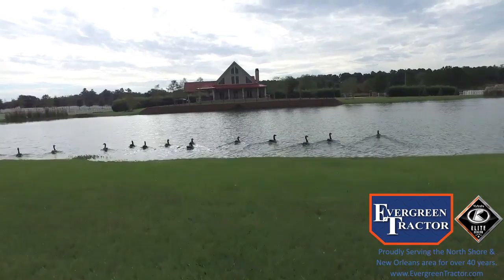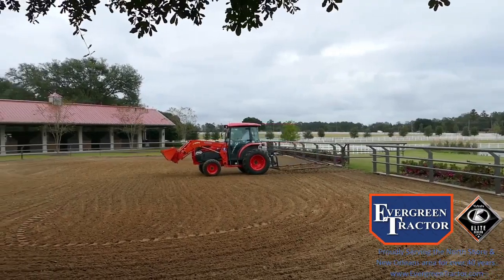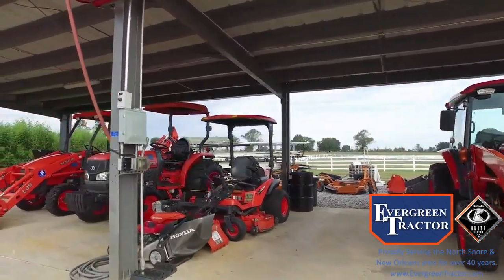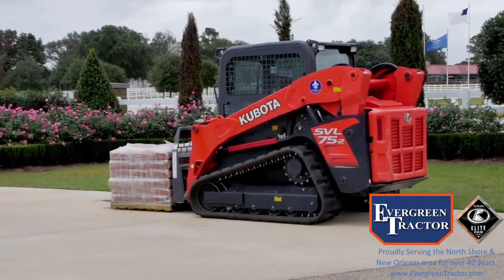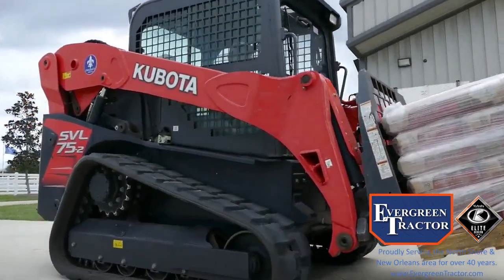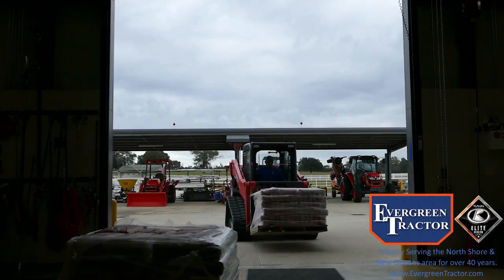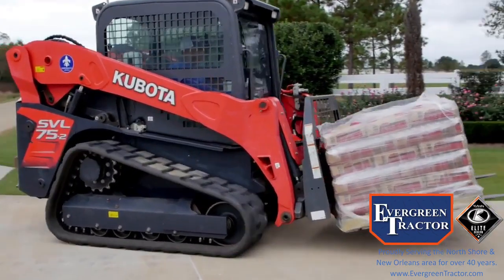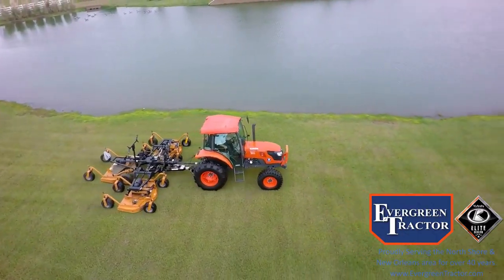Evergreen Customer Testimonial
Hear Why Ruel Gober Chooses Kubota and Evergreen Tractor.  Ruel has been loyal to Evergreen since he started dreamco arabians. He keeps coming back to Evergreen because of the high quality support we provide our customers.